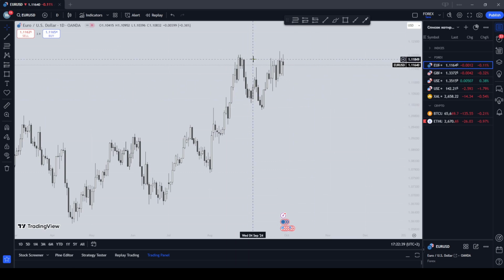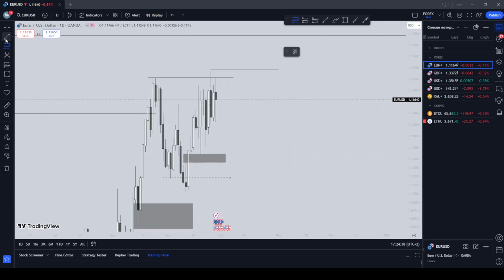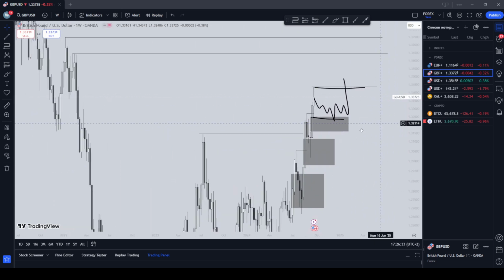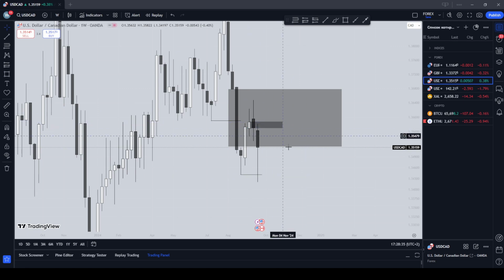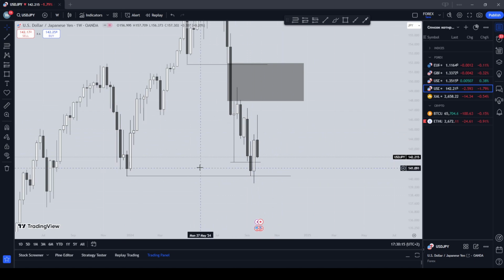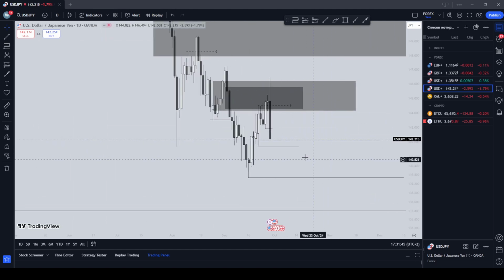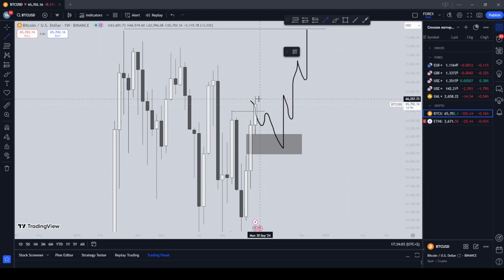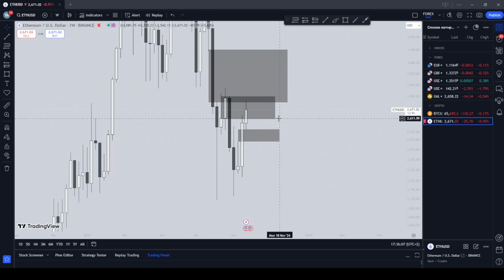Weekly FX & Crypto Bias Predictions | Expert Insights from Perfett0 | 30.09 - 06.10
Get weekly bias predictions on FX and Crypto from our expert mentor, Perfett0. Stay ahead of the markets with his valuable insights for the upcoming week.